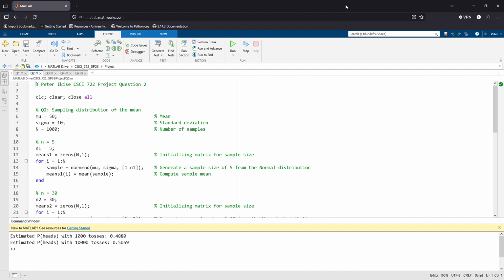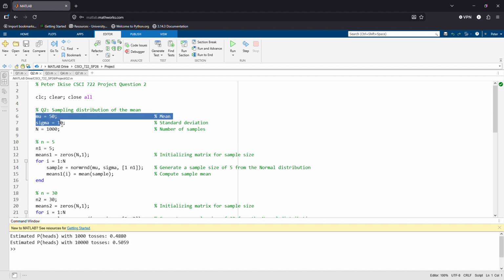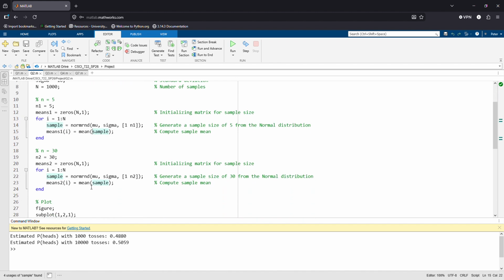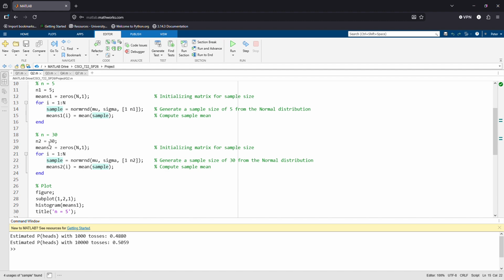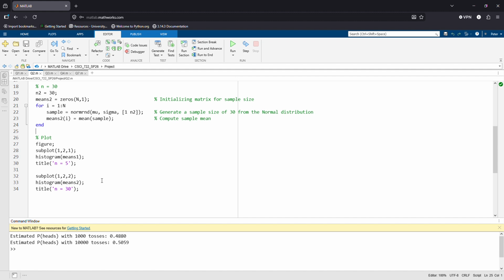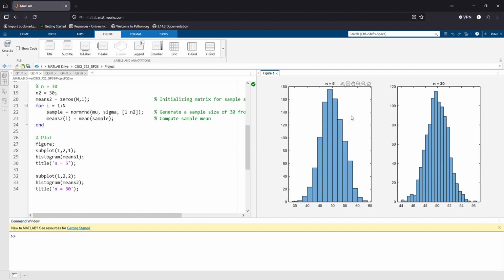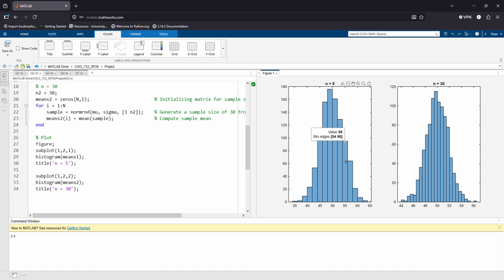CSCI 722 Project Q2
Question 2 for my Statistical Machine Learning Project